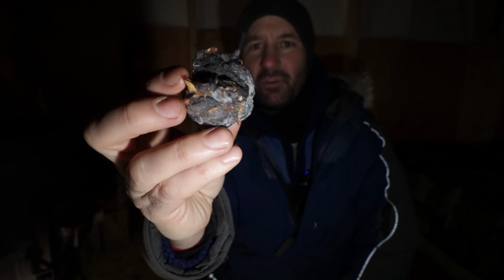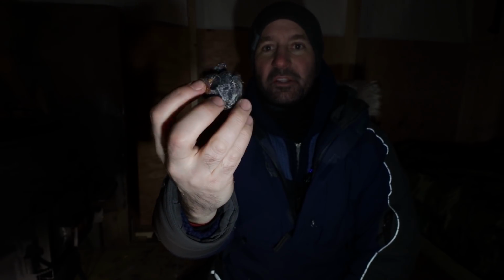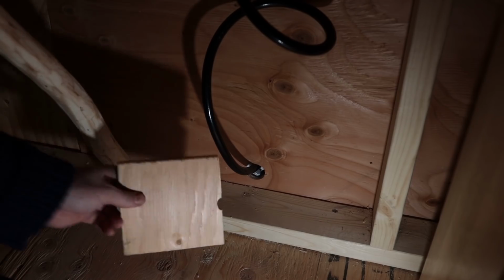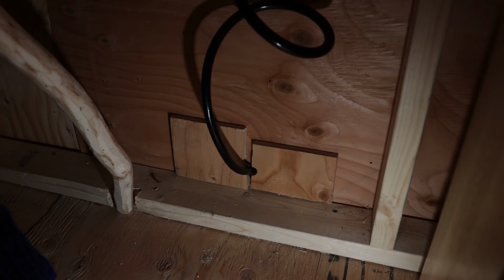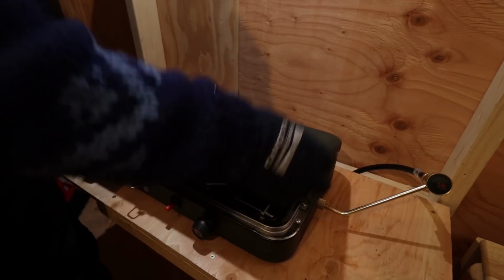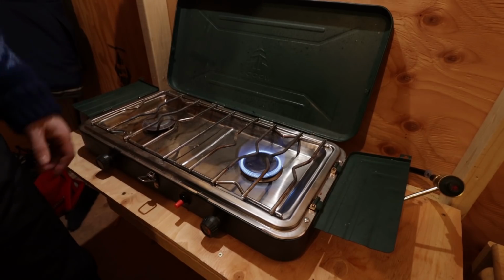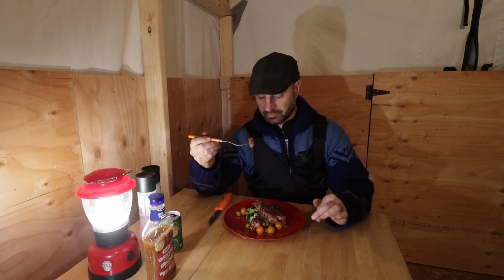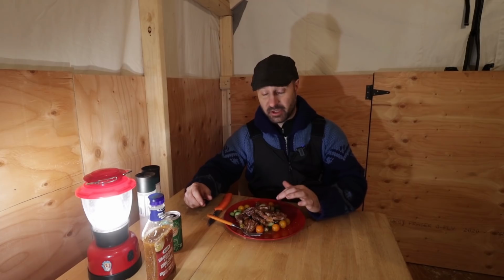Cold Camp Critter Control | Wood Stove Steak Salad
I need to do some work at the bush camp to keep mice out.

It's just a beautiful, peaceful night in Canada's North. Steak salad on the wood stove is AMAZING.

How to make the best fire fuel!!!

Northern Canada.

How much experience do I have?
That depends. I am pretty good at starting a fire these days and gathering wood. But I don't really have true bushcraft skills and definitely no carpentry or construction skills or training. I could probably make a shelter if I had to, but that would just come from all the YouTube training (watching) over the years.

Rode videomicro
Rode wireless go
Sigma Art 18-35mm 1.8
Sigma Art 50mm 1.4
Canon 10-18mm stm

I do not live at the tent. I just visit whenever I can.